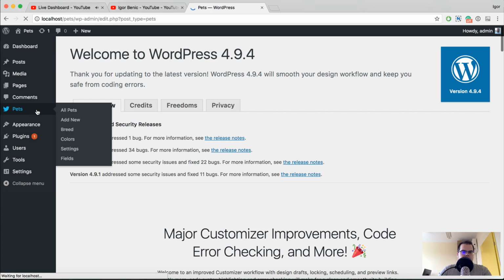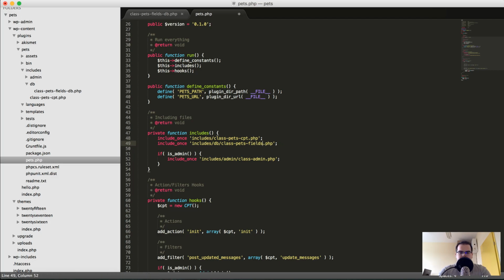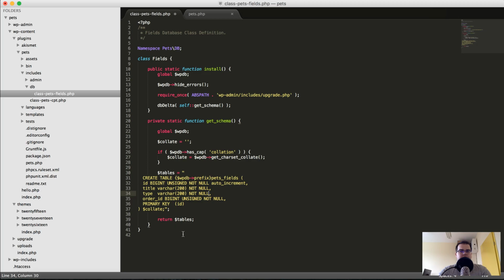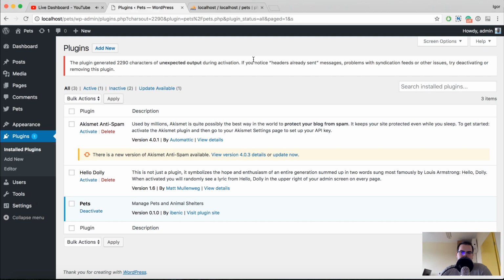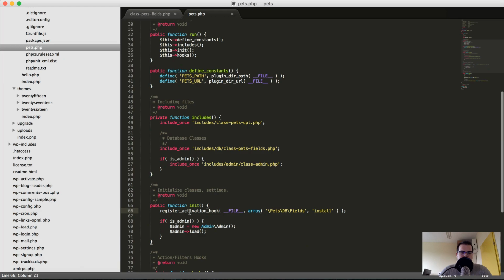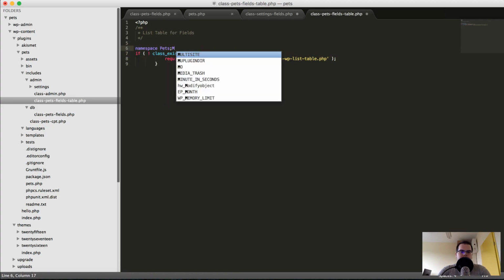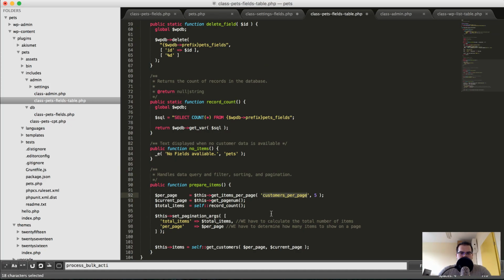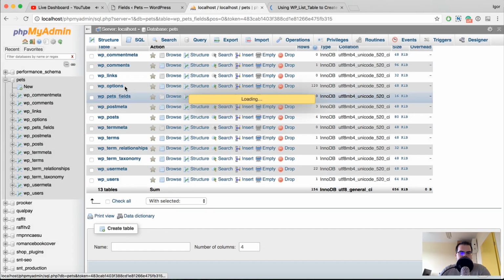Building Pets WordPress Plugin: Fields Table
Building a WordPress Plugin for Pets.